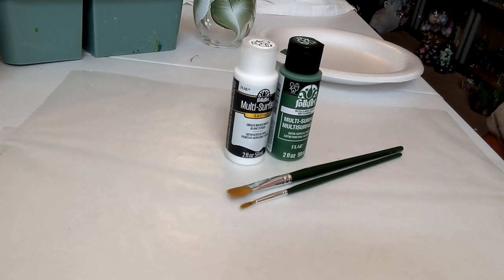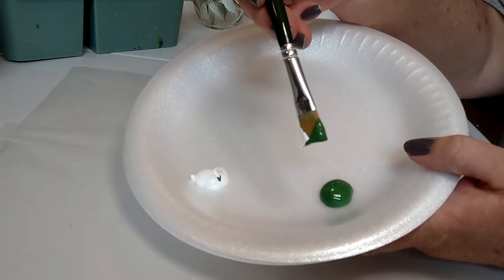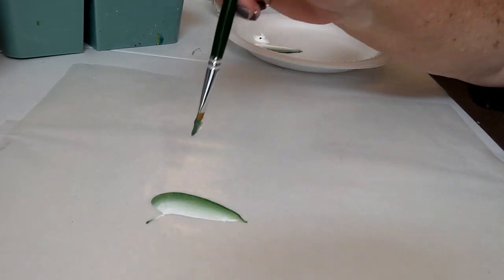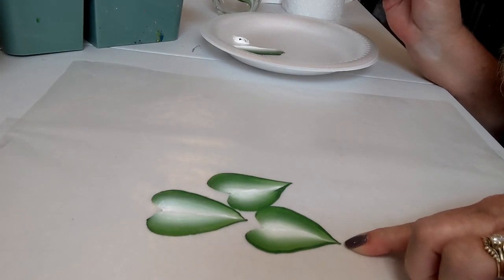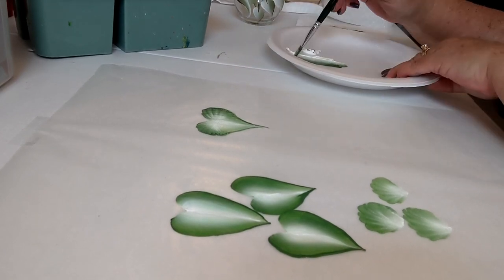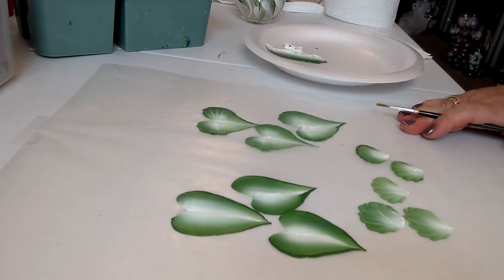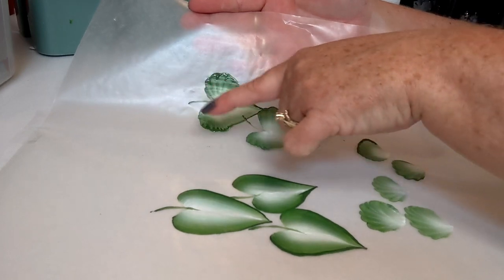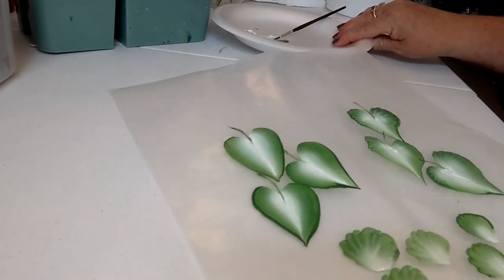How to PAINT Heart Shaped and Wiggle Leaves!!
Join me for a fun Heart and Wiggle Leaf painting video! Grab some craft paint, a couple of paint brushes and let's paint fancy leaves together!

FolkArt Multi Surface Paint - Wicker White
FolkArt Multi Surface Paint - Classic Green
FolkArt One Stroke Paint Brush - #12 Flat
FolkArt One Stroke Paint Brush - #1 Liner Brush

Styrofoam plate / wax paper / brush basin or cup for water / paper towel